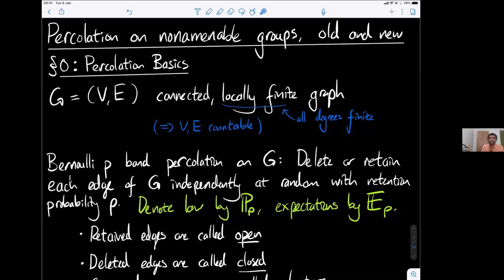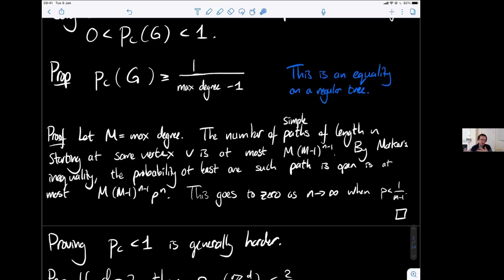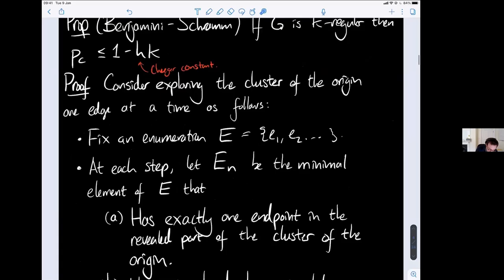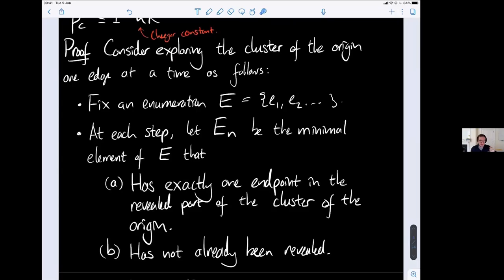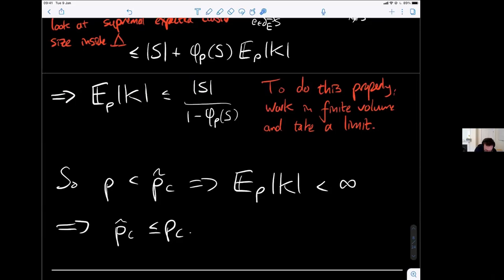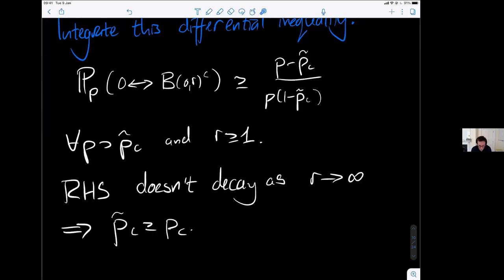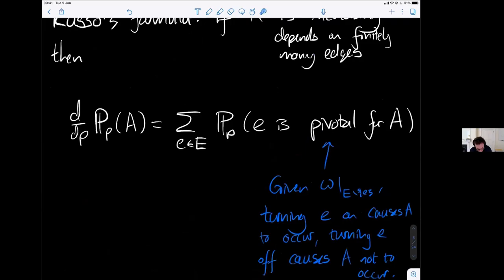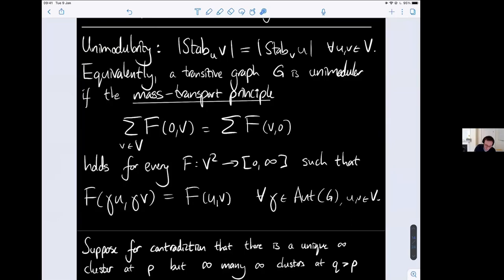Percolation on Nonamenable Groups, Old and New (Lecture-1) by Tom Hutchcroft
PROGRAM:

PROBABILISTIC METHODS IN NEGATIVE CURVATURE (ONLINE)

ORGANIZERS: Riddhipratim Basu (ICTS - TIFR, Bengaluru), Anish Ghosh (TIFR, Mumbai) and Mahan M J (TIFR, Mumbai)

VENUE: Online

Due to the ongoing COVID pandemic,  the meeting will be conducted through Online Lectures.

The second in a series of meetings focussing on the interface between hyperbolic geometry, probability and ergodic theory, this meeting will be on two topics.

1. Percolation on general background geometries
2. Invariant Random Subgroups

Bernoulli percolation is a canonical model of random geometry. Although a lot of the attention has been devoted to percolation on Euclidean lattices, starting with the work  of Benjamini, Schramm and co-authors in the 1990s, tremendous progress has also been made in understanding percolation in different and more general background geometries. Following the new results uncovered by Hutchcroft and coauthors, there has been a revived interest on the subject in the recent years. Also, moving away from independence, level set percolation of the Gaussian free field has emerged as a particularly important and useful model of study.

An invariant random subgroup (IRS) of a locally compact group, is a random subgroup whose distribution is invariant under conjugation. In recent years, the theory of IRS has played an important role in different parts of geometry, dynamics and group theory (e.g. the solution of a longstanding problem on girth of Ramanujan graphs by Abert,  Glasner and Virag). The notion of IRS has also emerged as a natural generalization of lattices, and much interesting mathematics has been developed focussing on the interplay between IRS and lattices in the famous ‘seven samurai’ paper and its follow-up work.

This program will have seven mini-courses, each comprising of 2-4 lectures on topics related to the themes mentioned above by the following speakers;

1. Miklos Abert (Renyi Institute, Hungary)
2. Itai Benjamini (Weizmann Institute, Israel)
3. Ian Biringer (Boston College, USA)
4. Remi Coulon (Universite de Rennes, France)
5. Barbara Dembin (ETH Zurich, Switzerland)
6. Subhajit Goswami (TIFR, Mumbai, India)
7. Tom Hutchcroft (Cambridge University, UK)
8. Gourab Ray (University of Victoria, Canada)